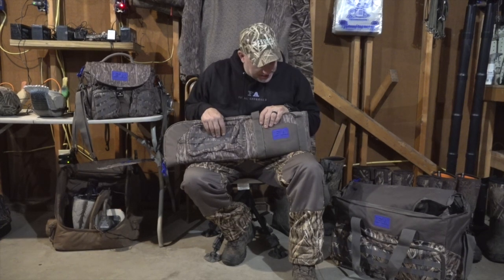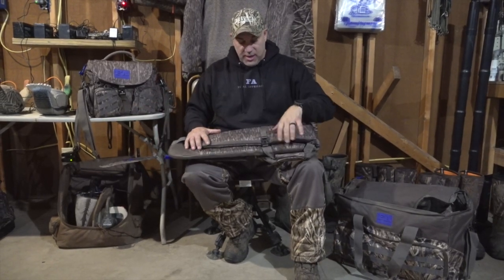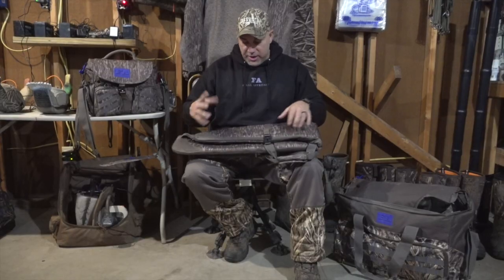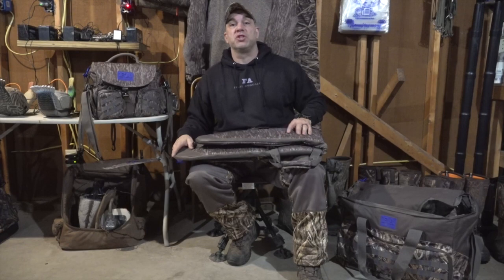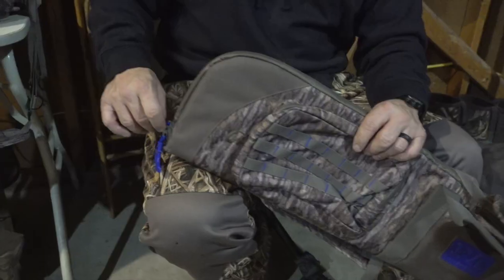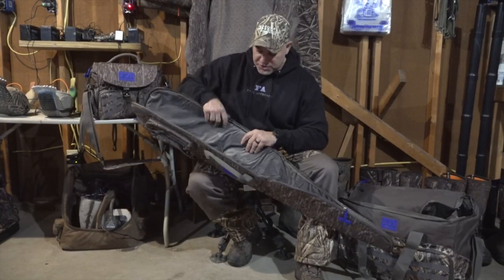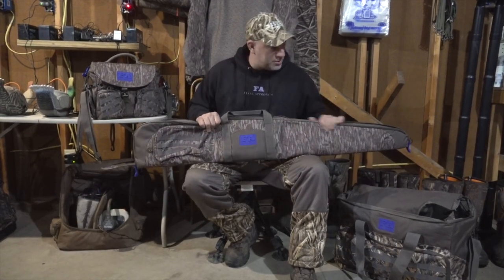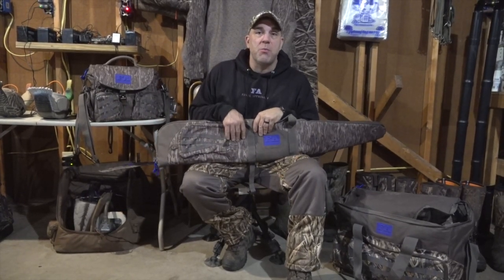Final Approach Floating Gun Case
Here's a NEW floating gun case that can easily fold for compact storage.